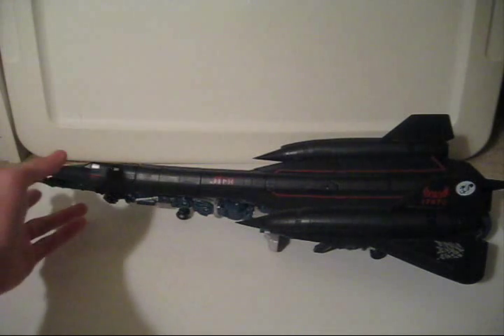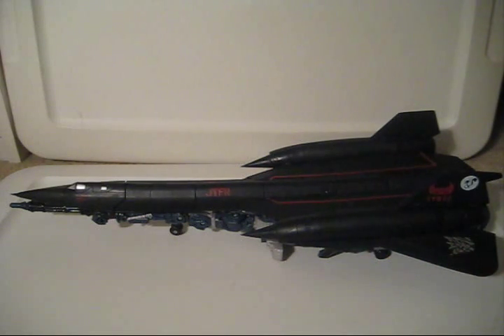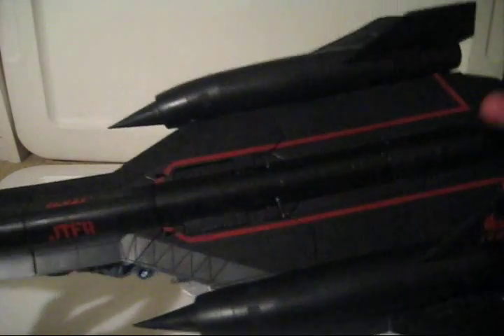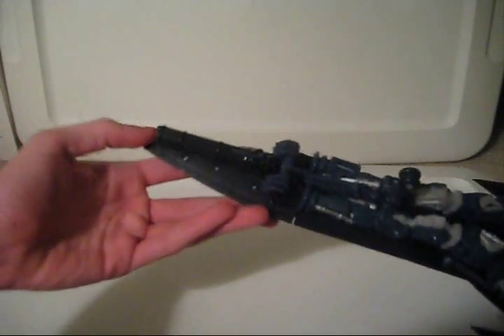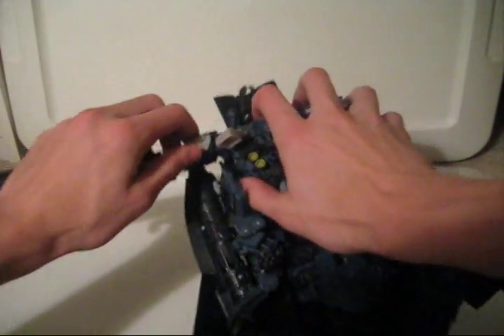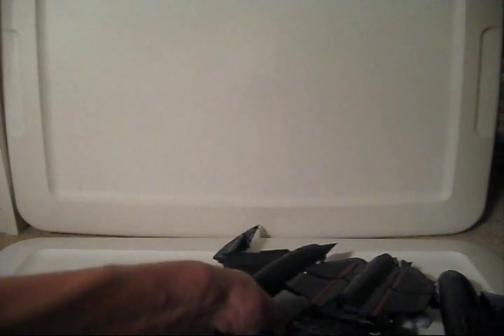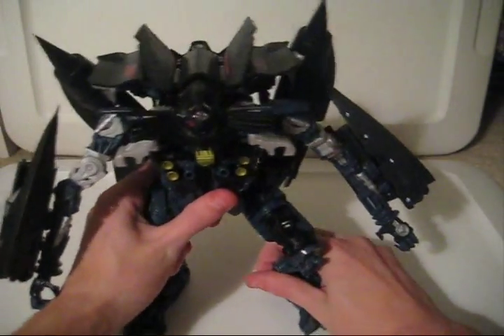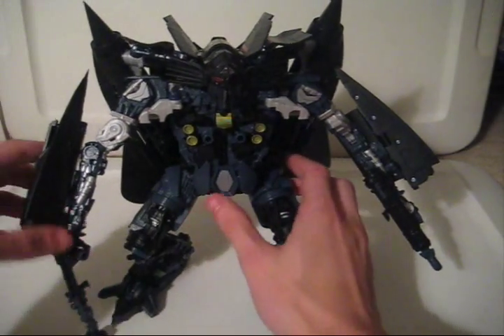Revenge of the Fallen Jetfire Part 1: Jet Mode and Transformation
Part 1 of my review of the cranky but cool old man bot! BEHOLD HIS ETERNAL GLORY!